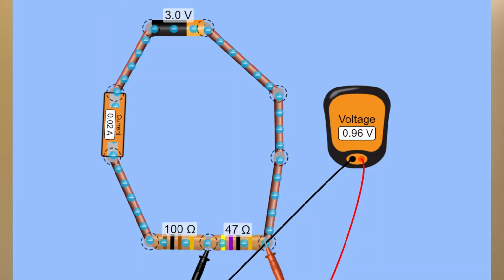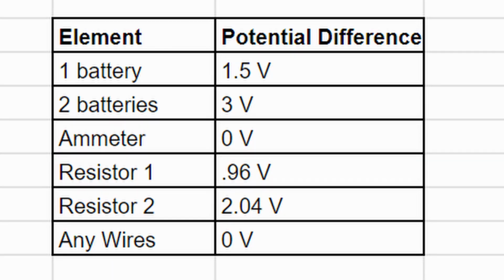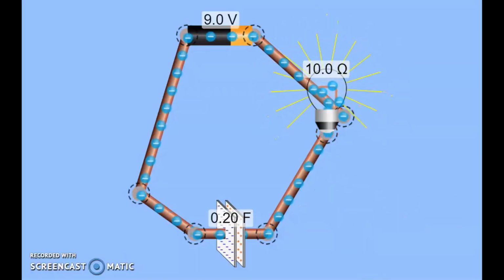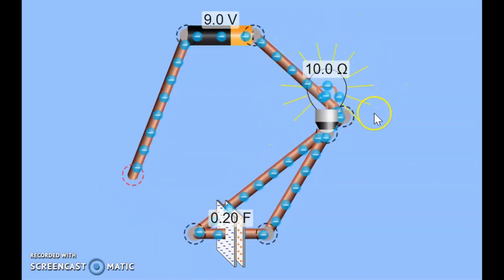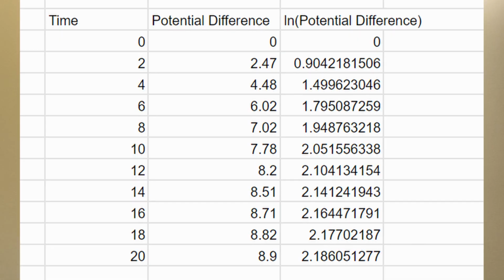Physics 2212 Lab 4